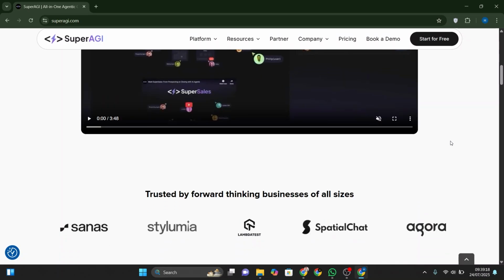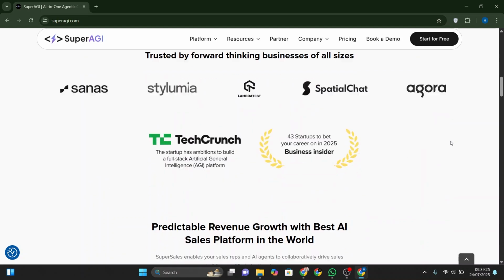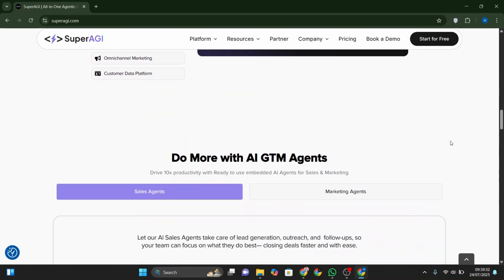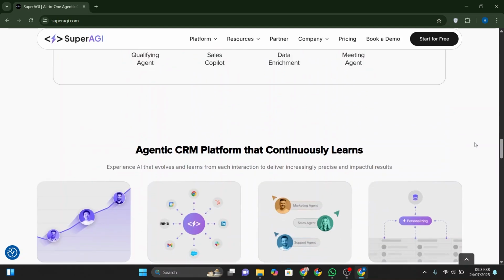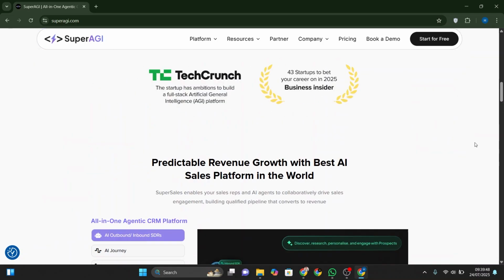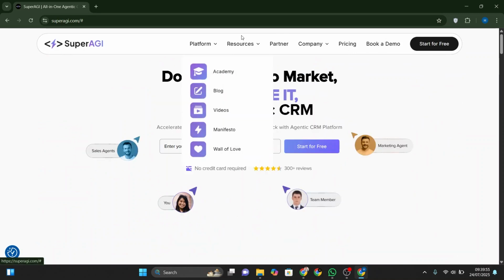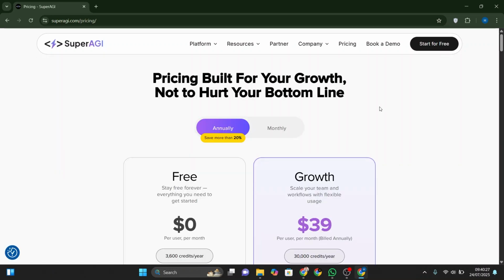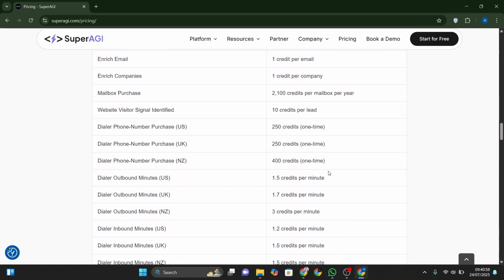SuperAGI Review | Legit Or Scam?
📱 In this video, I’ll walk you through SuperAGI Review | Legit Or Scam?

Timestamps
0:00 Intro
0:07 Tutorial